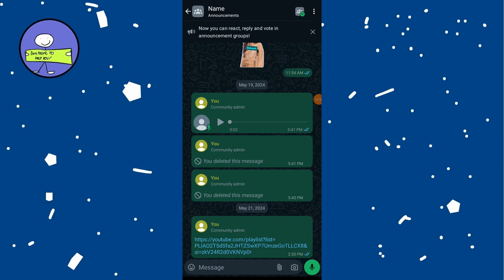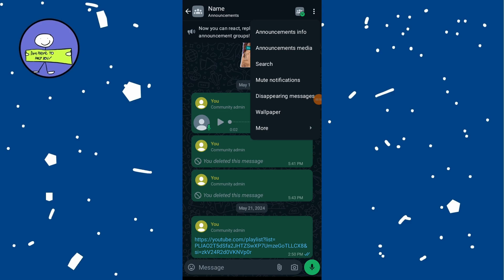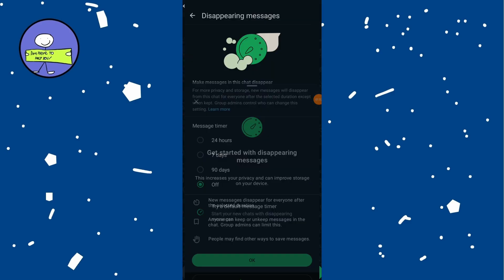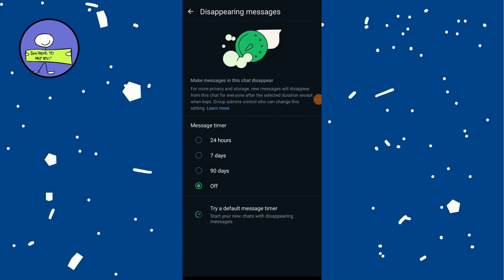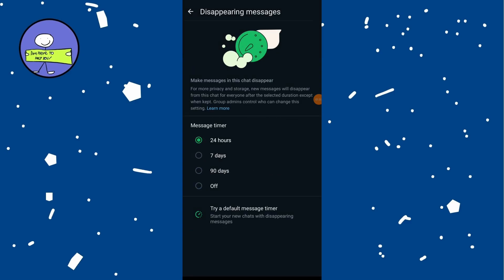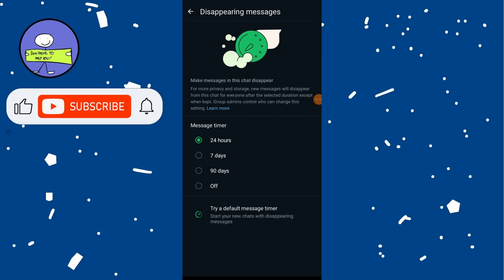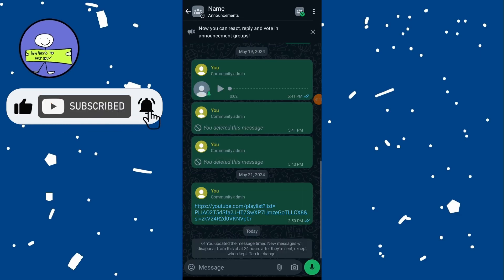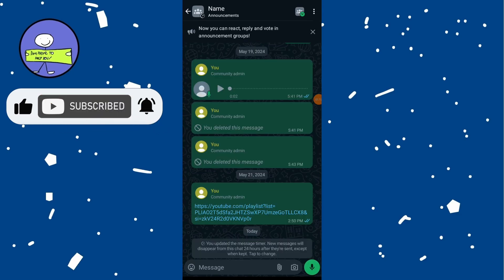Can You Disable WhatsApp Call Recording? (2024)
How to Disable Call Recording on WhatsApp

Hi! In today's video, I'll guide you on how you can disable call recordings on WhatsApp. Make sure to watch the video till the end. Let's get started.

### Things to Understand

If you're using WhatsApp and are concerned about the possibility of your calls being recorded, here's what you need to know:

- **No Direct Control Over Call Recording**: As of now, neither WhatsApp nor Android provides an option to prevent the other person from recording calls. If someone chooses to record a call on their device, there is no way to stop it from your end.
- **Disappearing Messages**: One way to ensure more privacy is by using disappearing messages for text communications, which can also be a useful feature when concerned about the sharing of sensitive information during calls.

### Steps to Enhance Privacy on WhatsApp

While you can't directly disable call recording, you can use the disappearing messages feature for your chats:

1. **Open WhatsApp**:
   - Launch the WhatsApp app on your device.

2. **Select a Chat**:
   - Open the chat with the person you want to enable disappearing messages for.

3. **Enable Disappearing Messages**:
   - Tap on the three dots in the top right corner of the chat screen.
   - Select "Disappearing messages."

4. **Set a Timer**:
   - Choose a timer for how long you want the messages to last before they disappear (e.g., 24 hours, 7 days, or 90 days).

5. **Communicate Securely**:
   - Once disappearing messages are enabled, any new messages sent in that chat will disappear after the set time period.

Unfortunately, there is no way to prevent someone from recording your WhatsApp calls directly. However, enabling disappearing messages can help protect the privacy of your text communications.

Thank you very much for watching till the end of this tutorial, and see you soon in the next video!